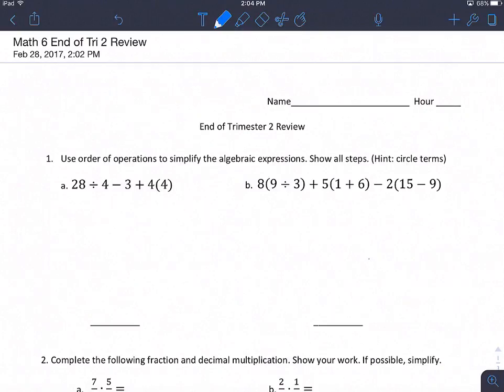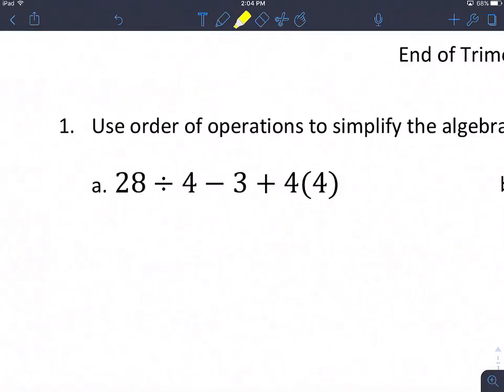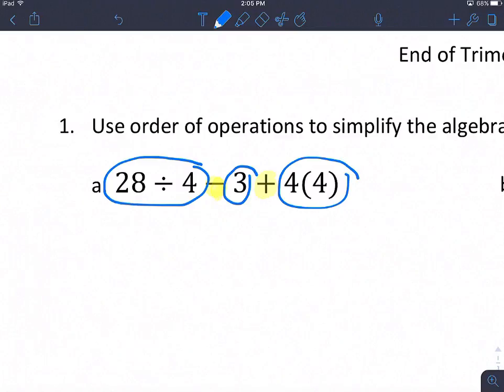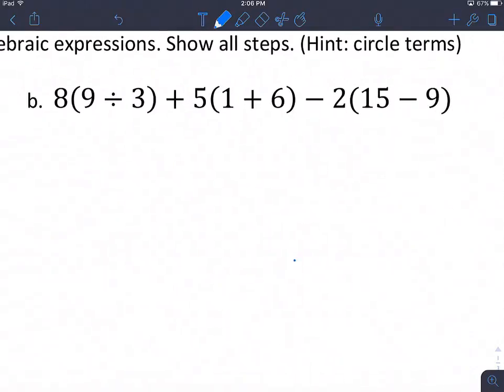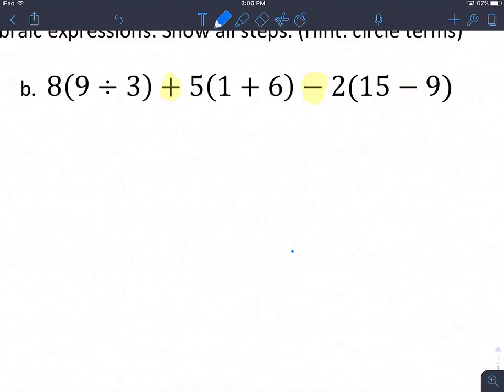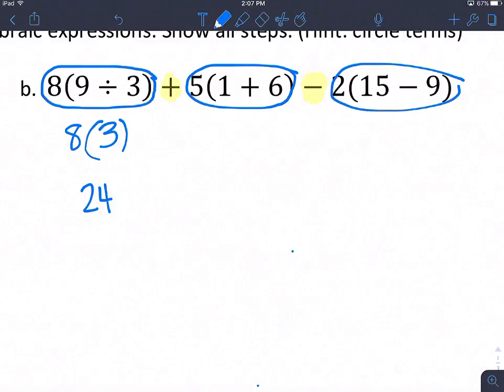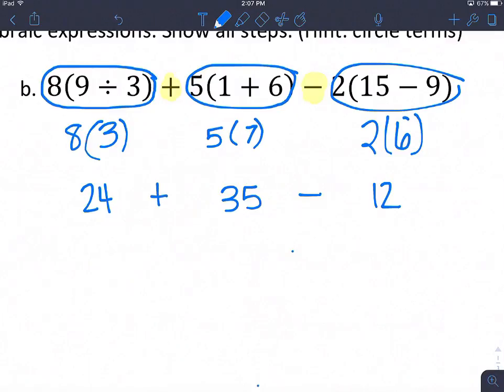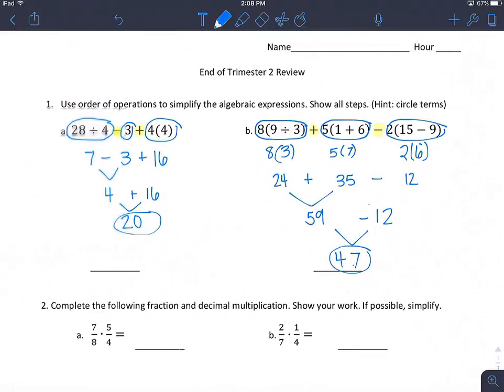Order of Operations Tri 2 Review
Circling terms and following order of operations to simplify an expression. (End of Trimester 2 Test Review)